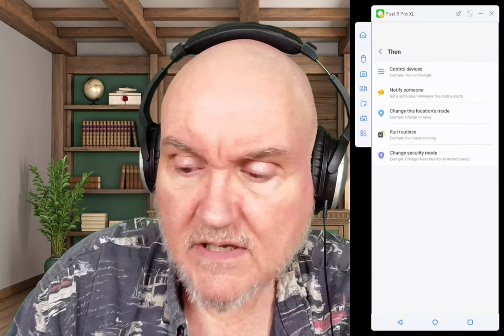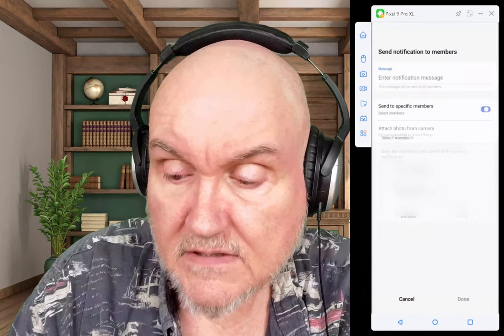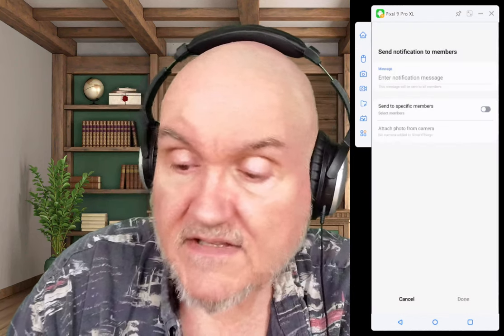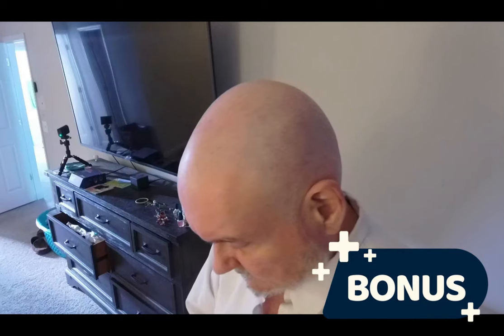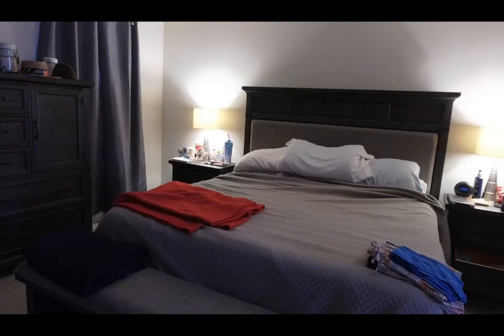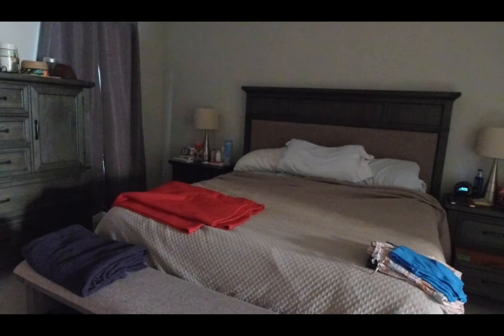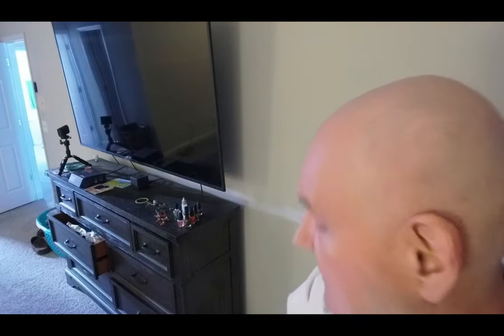SmartThings Automations for Seniors: The Ultimate Guide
In the 2nd part of the series you will discover the power of home automation with our step-by-step guide to SmartThings Automations! In this video, we dive deep into the Samsung SmartThings app and hub, exploring how to set up and maximize their features for an automated lifestyle.
Here at Morgansoft we are teaching seniors Technology by a senior.

Here is a link to the other videos that may interest you